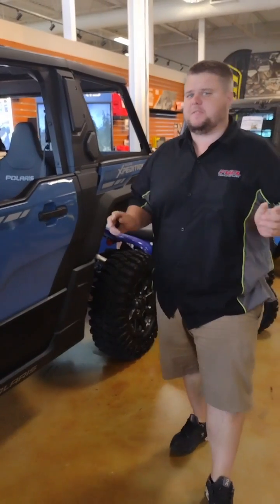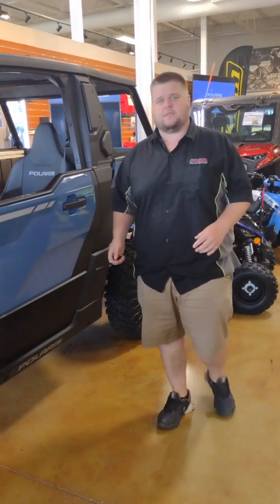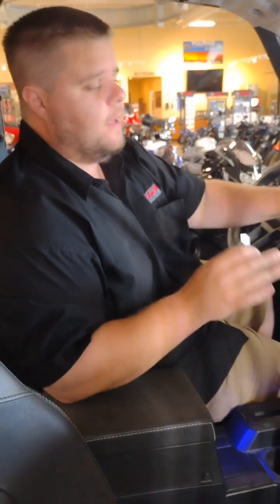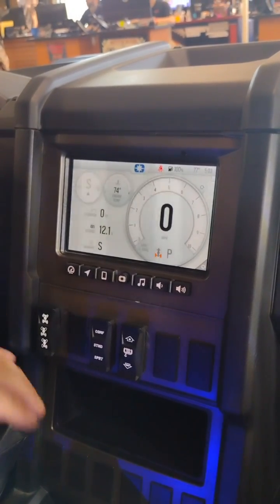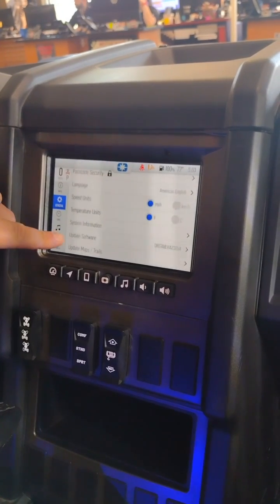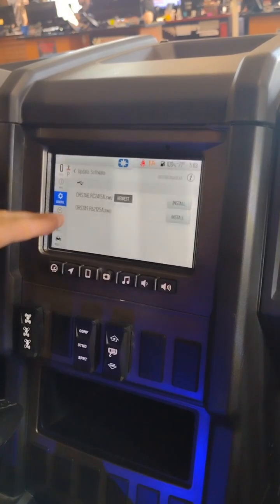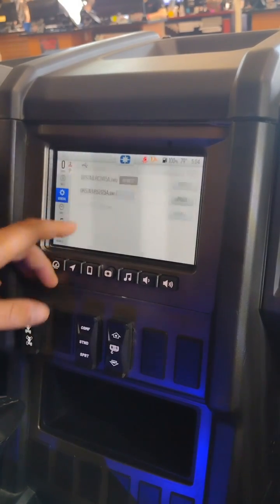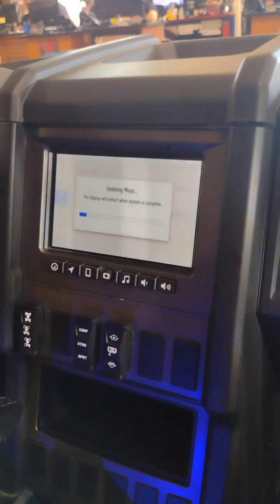How to update the Polaris Ride Command - Fuel Powersports West Bend Wi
easy update for the Polaris Ride Command software and trail mapping. Polaris off-road updates